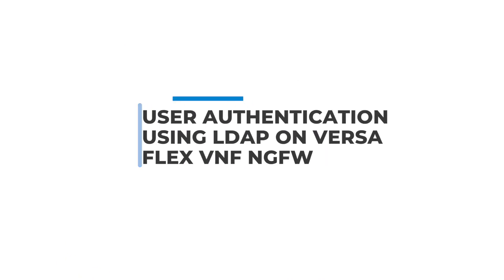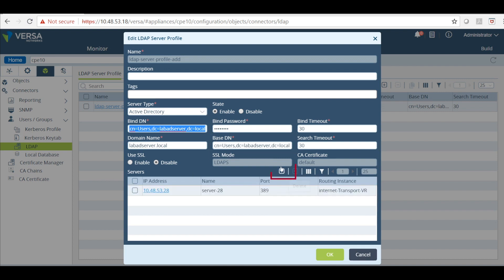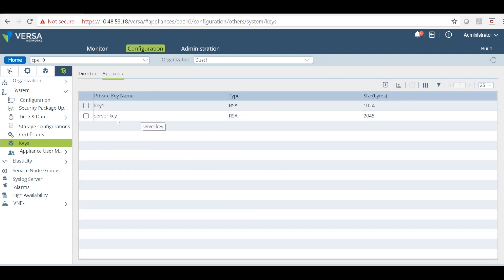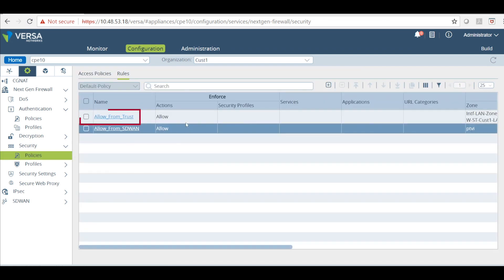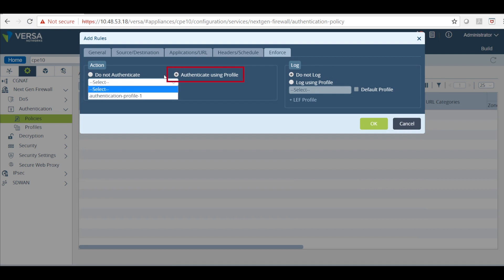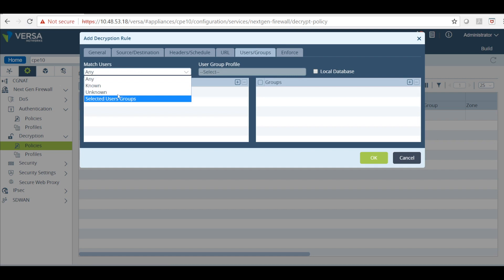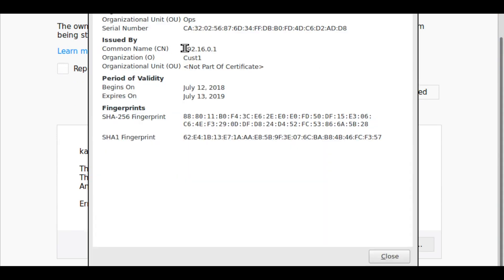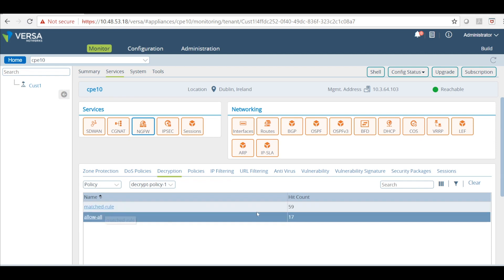Versa SD-WAN _ Using LDAP on Versa Flex VNF NGFW